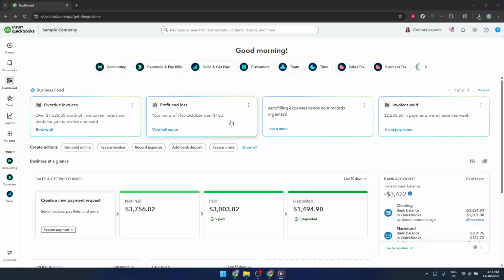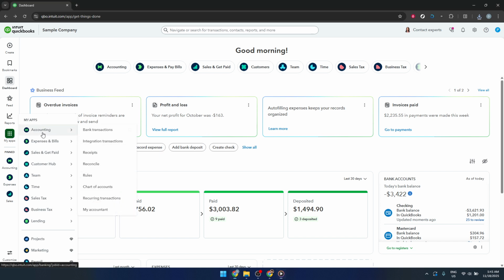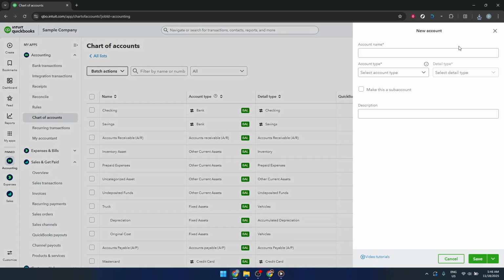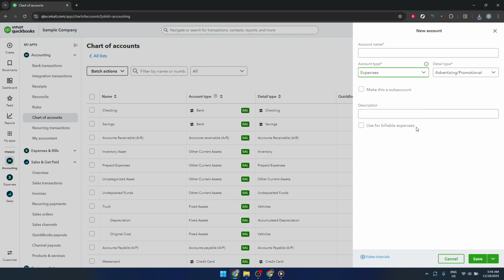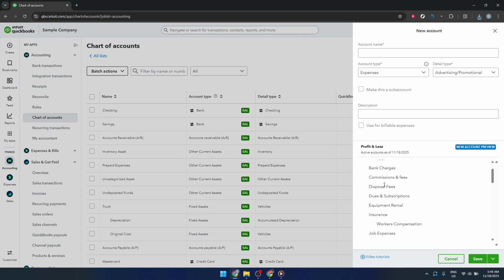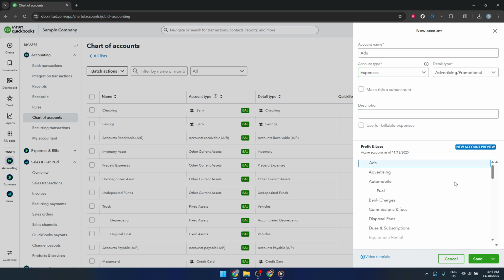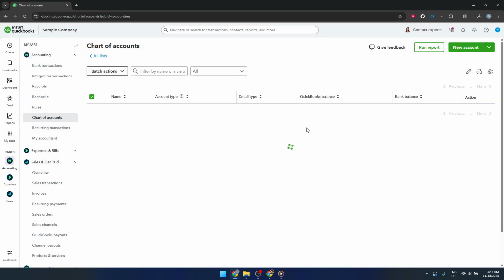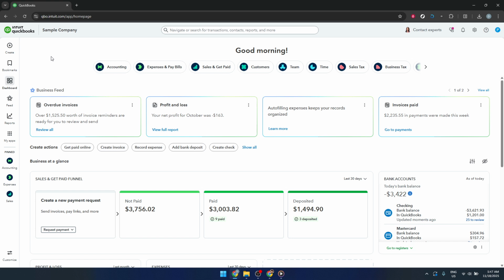How To Create A New Expense Category In QuickBooks Online [2025 Guide]